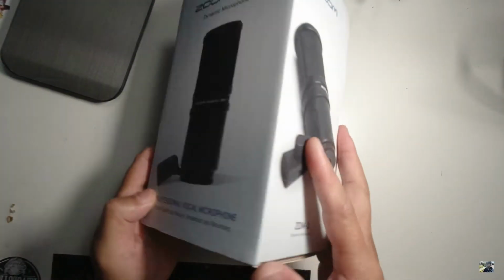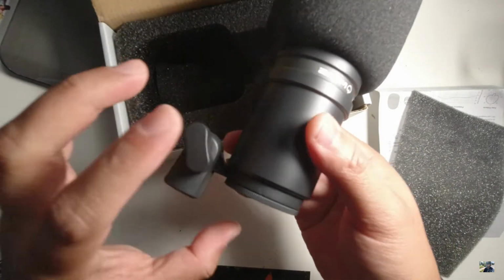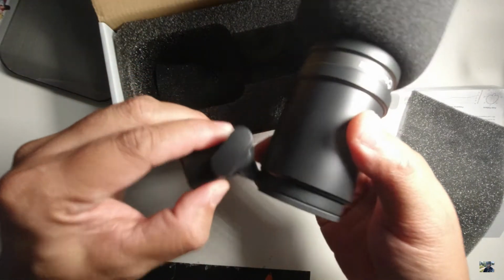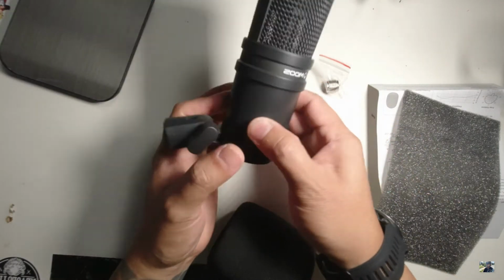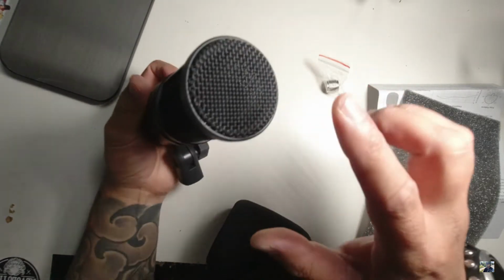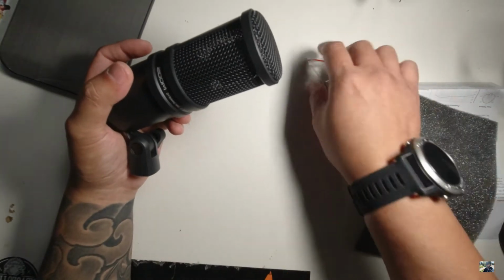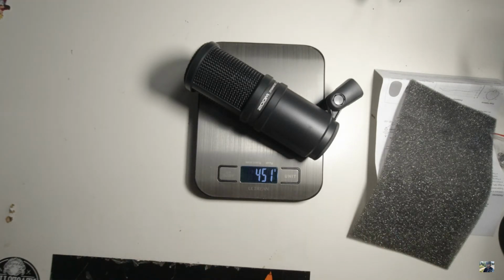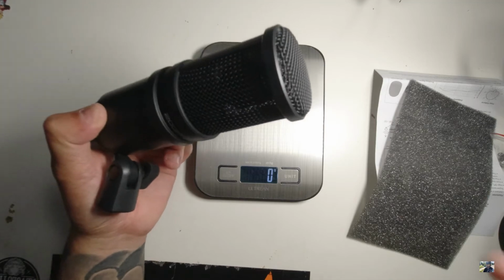ZOOM ZDM-1 Unbox and Microphone review w/ comparison to Rode Podmic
current cost of the microphone is $49 in bestbuy. is it worth it?

GEARS USED TO SHOOT VIDEO/PODCAST
MAIN CAMERA: SONY A6100
MAIN LENS: SIGMA 16MM 1.4
SHOTGUN MIC: AUDIO TECHNICA AT875R
MAIN PODCAST MICROPHONE: RODE NT1
STREAM/BACK UP MICROPHONE: RODE PODMIC, ZOOM ZDM-1
AUDIO INTERFACE BEHRINGER UMC 202 HD
DVR: ZOOM H6
TUBE AMPLIFIER: ART TUBE MP STUDIO
HEADPHONES: AUDIO TECHNICA M40X
LAPTOP: ACER PREDATOR HELIOS 300
MAIN MONITOR: HP M24F
MULTI MEDIA MONITOR: MACKIE CR3